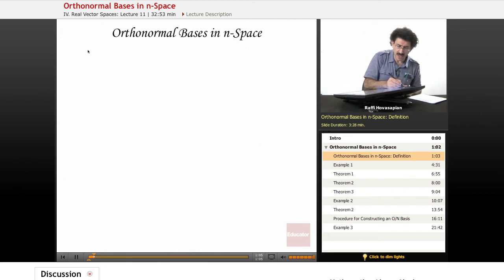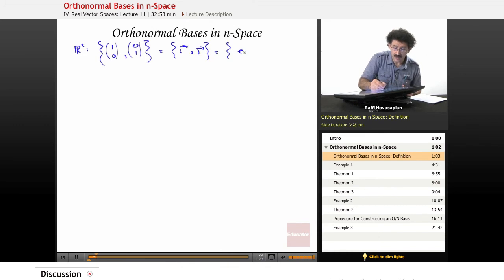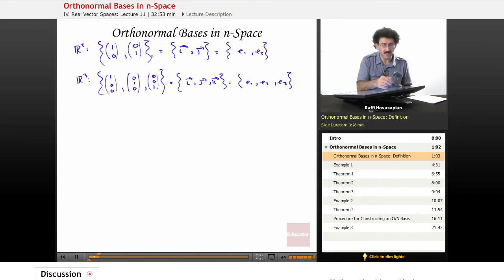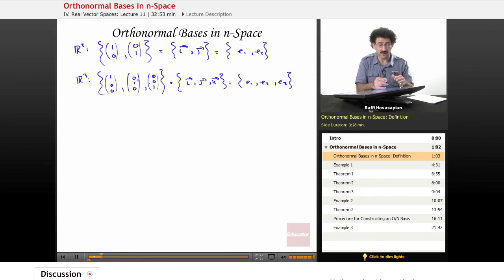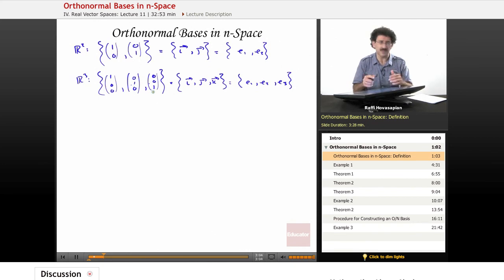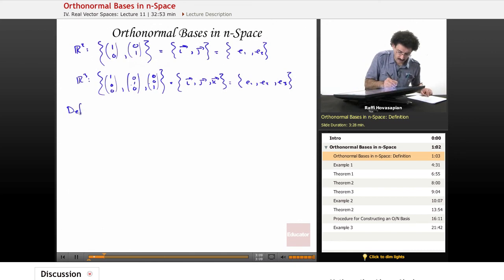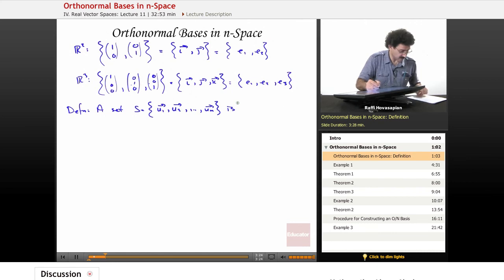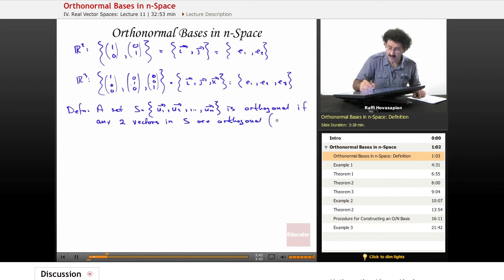"Orthonormal Basis" | Linear Algebra with Educator.com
"Orthonormal Bases" | Linear Algebra with Educator.com

Understand your Linear Algebra homework and ace the test with Educator.com's awesome hand-picked instructors.